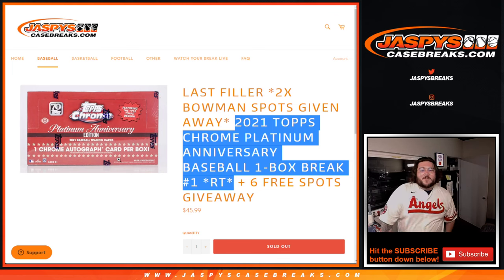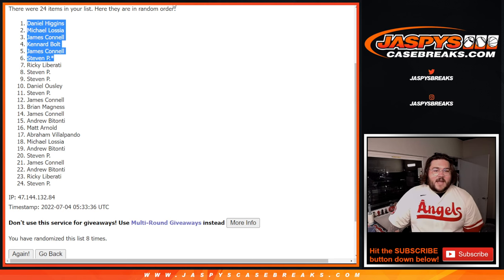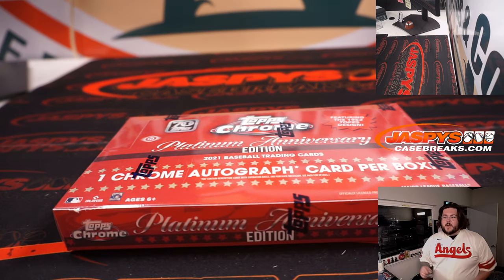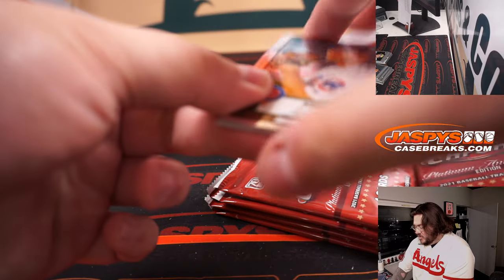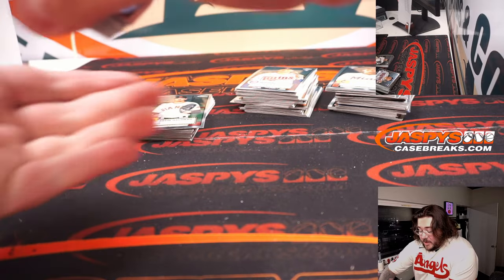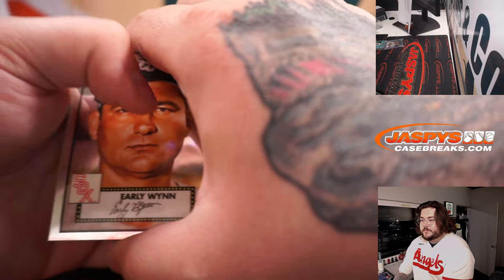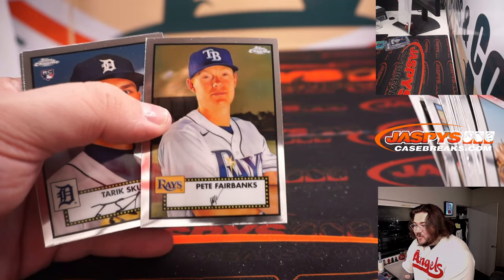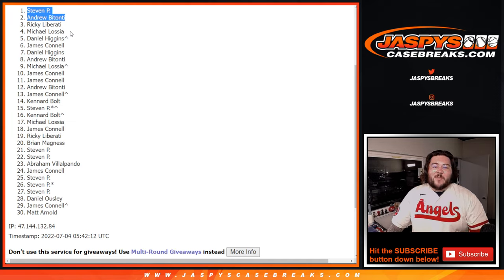SU 7.3.22: 2021 TOPPS CHROME PLATINUM ANNIVERSARY BASEBALL 1-BOX BREAK #1 *RT*